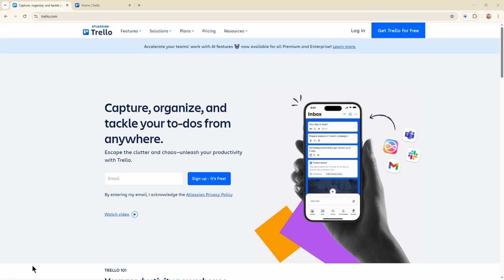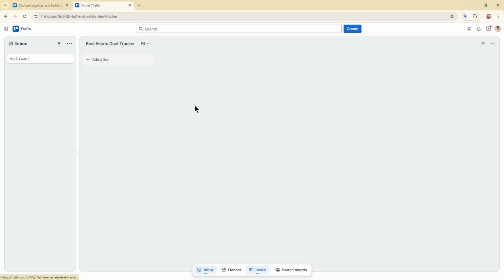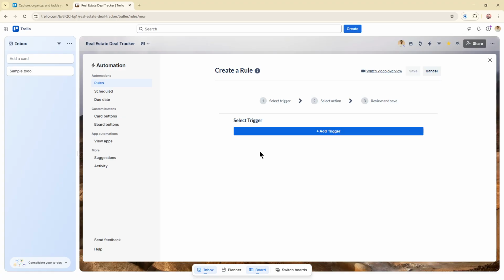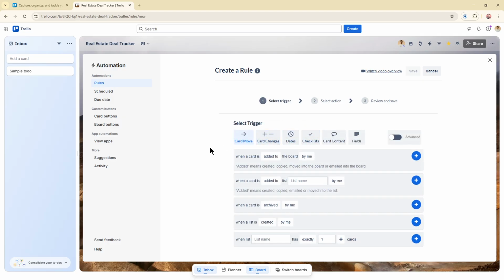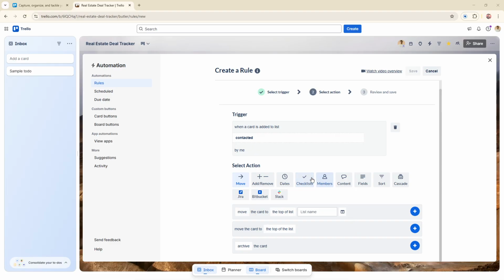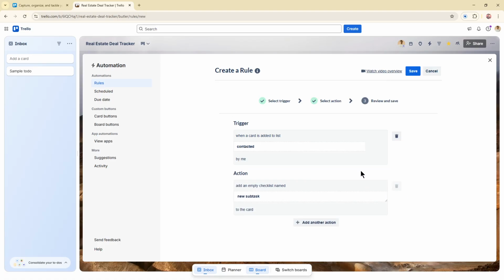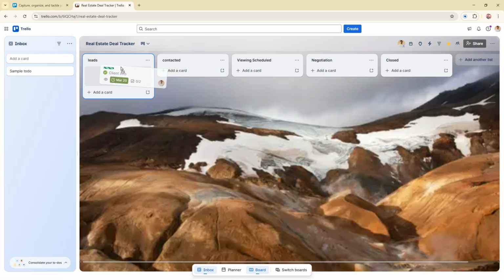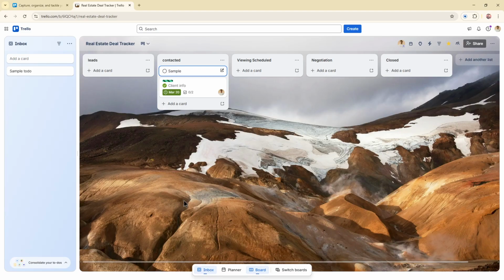Trello: How to Use Butler to Auto-Add Checklists When Cards Move Lists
Make Trello workflows faster by automatically adding checklists when cards move into a specific list. In this tutorial, you’ll learn how to create a Butler rule that triggers the moment a card is added to a list and adds a new empty checklist for you.

✅ How to open the right Trello board before creating a Butler automation
✅ How to create a Butler rule using the When a card is added to a list trigger
✅ How to choose the correct list so the automation runs in the right place
✅ How to add an empty checklist action and name the checklist clearly
✅ How to test the rule by moving a card and confirming the checklist appears

What kind of checklist would you auto-add in Trello for your workflow?

Trello Butler automation tutorial, how to auto add checklist in Trello, add checklist when card moves list, Trello rule when card is added to list, Butler rules Trello checklist, Trello workflow automation tips, how to use Butler in Trello 2026, Trello project management automation, automate checklists for Trello cards, Trello list trigger automation, Trello card checklist setup, Trello Butler tutorial for beginners 2026